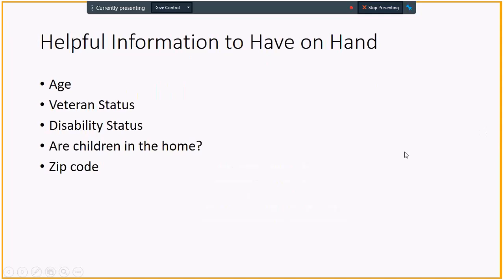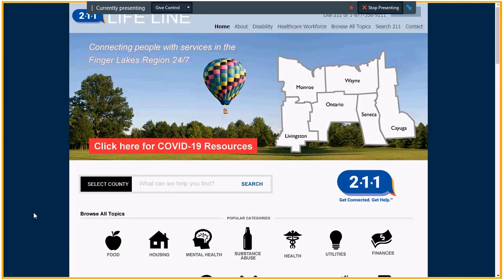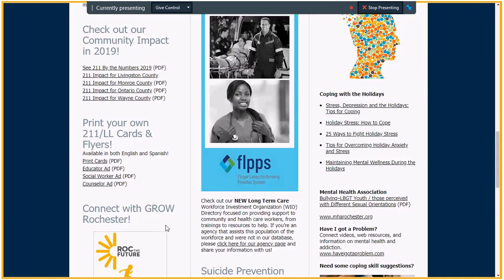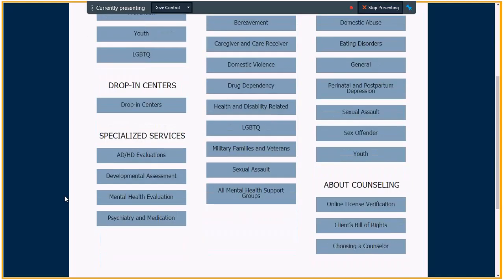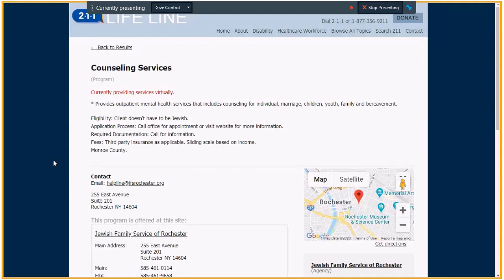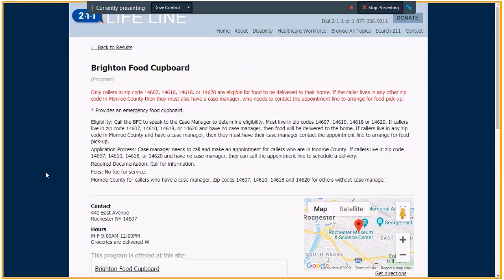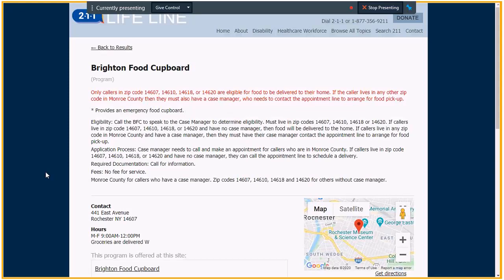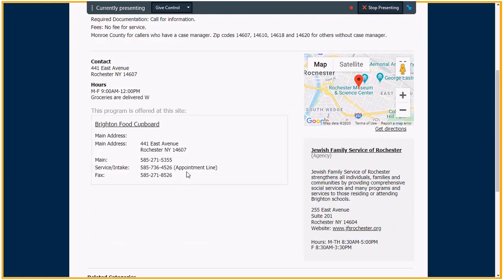Navigators Looking for Resources